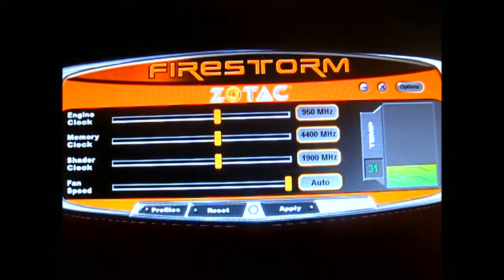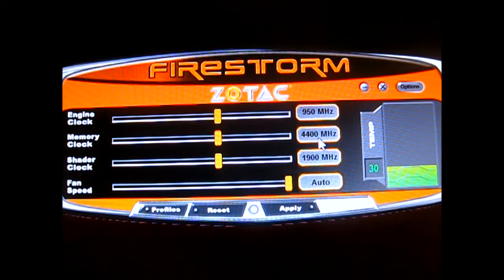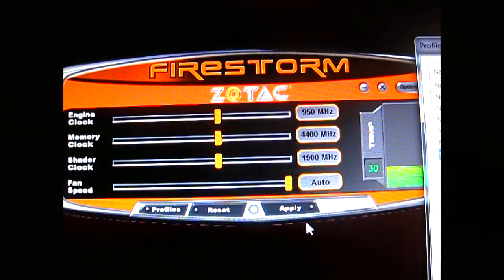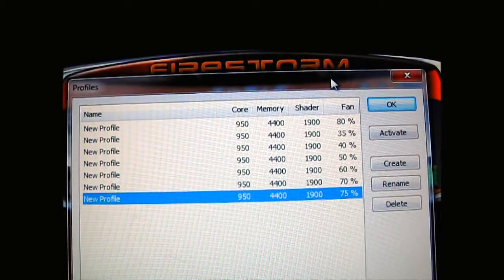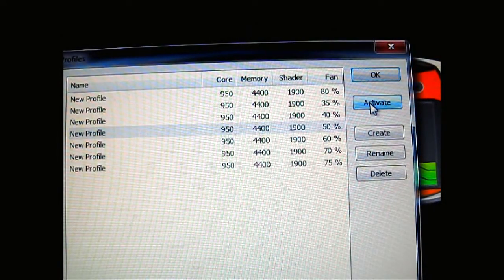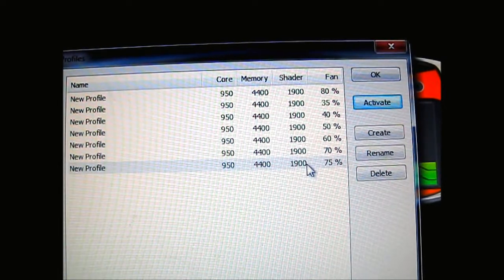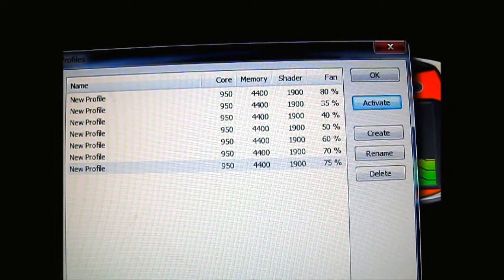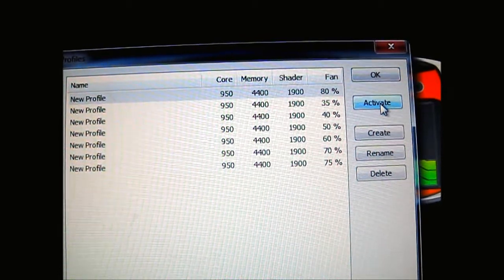Zotac GTX 560 Ti AMP! Edition Video Card - FireStorm Software and Fan Noise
The Zotac GTX 560 Ti AMP! is a heavily pre-overclocked video card. The Zotac GTX 560 Ti AMP! Edition's core clock weighs in at 950 MHz, 128 more from the stock 822 MHz.  The Zotac GTX 560 Ti's memory clock also gets bumped up from 4004 MHz to 4400 MHz. All Zotac GTX 560 Ti AMP! Edition video cards are equipped with hand-picked, high quality components and has 2 to 4 times the PCB layer of a standard GTX 560 Ti for better overclocking stability.  A key code for Ubisoft's upcoming PC release version of Assassin's Creed Brotherhood is included with the Zotac GTX 560 Ti AMP! Edition so gamers have a fresh new game to test their latest cards with.